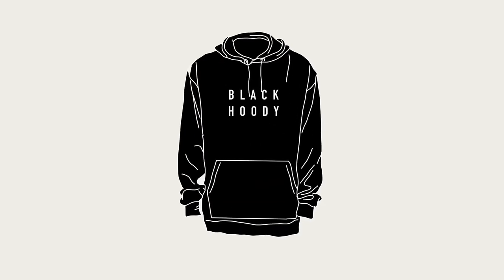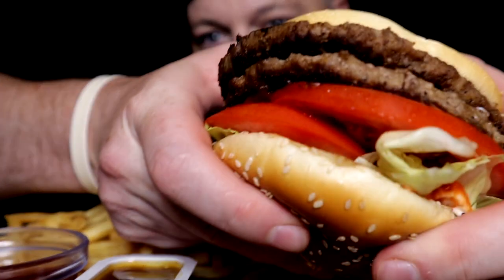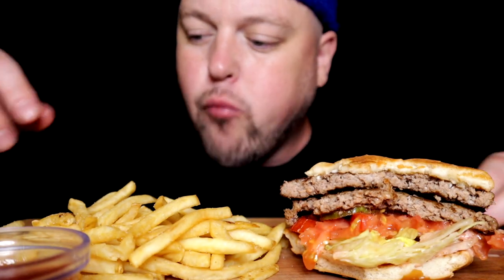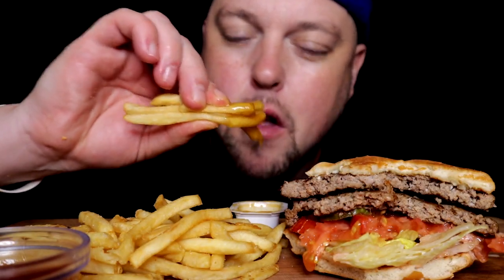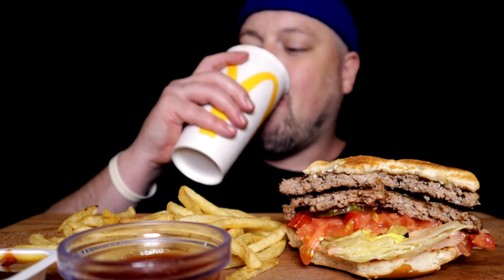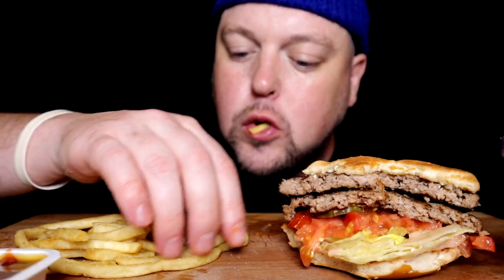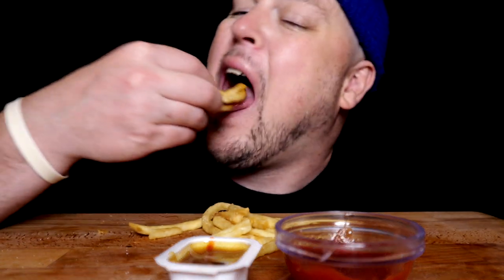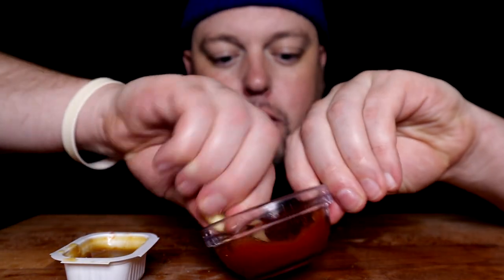THE BIG XTRA IS BACK!